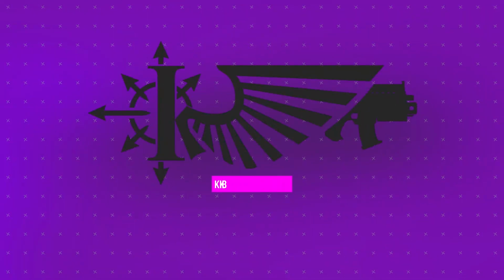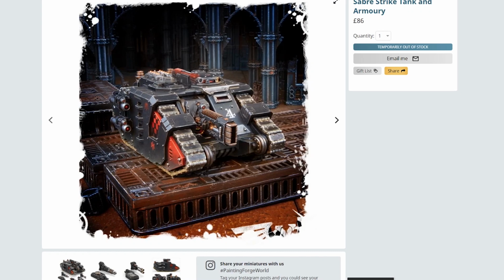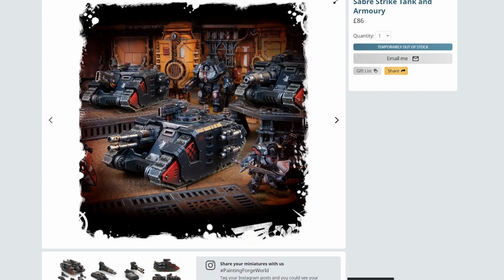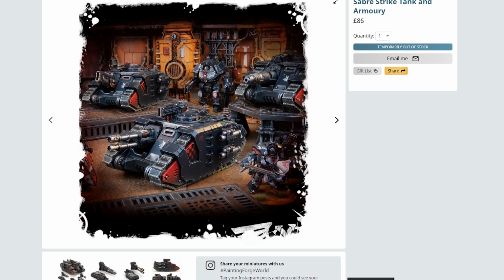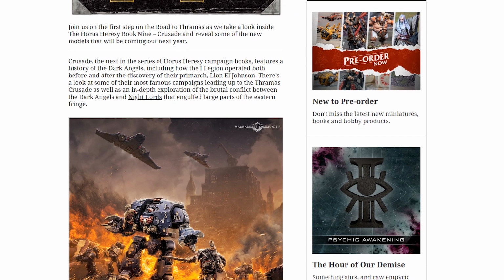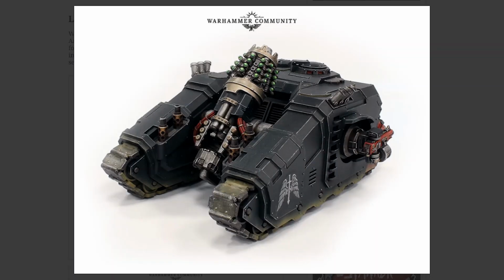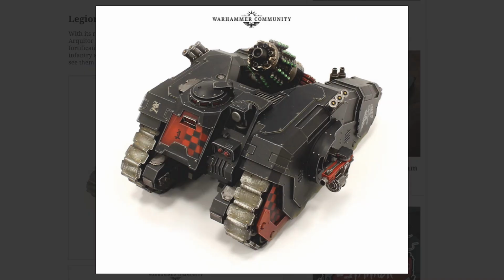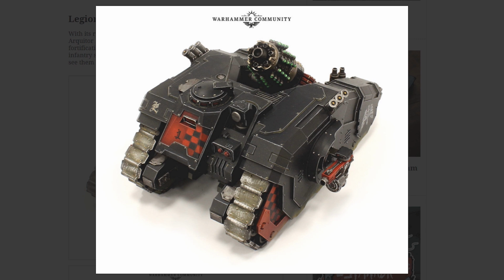Let's Talk About The New Forge World Tanks: The Sabre & Arquitor Bombard... Baby Sicarans?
Forge World have shown off a couple of new tanks recently, the Sabre Strike Tank and the Legion Arquitor Bombard. Let's take a look at them!